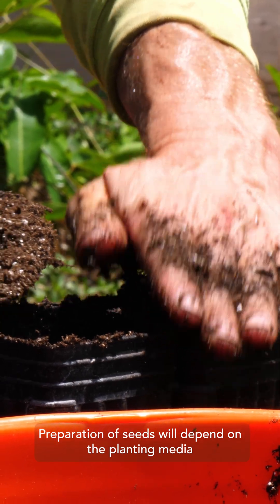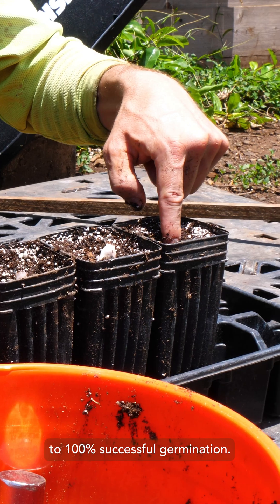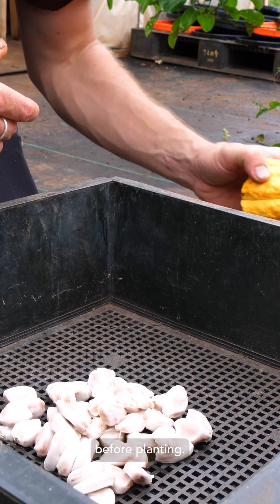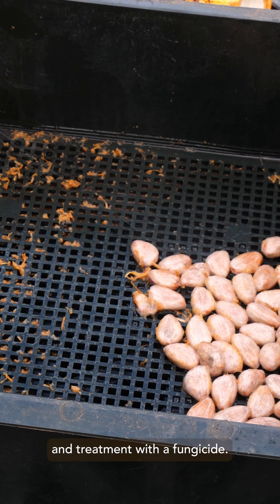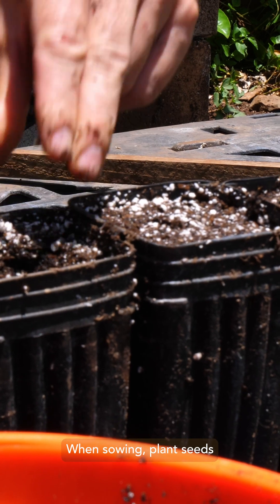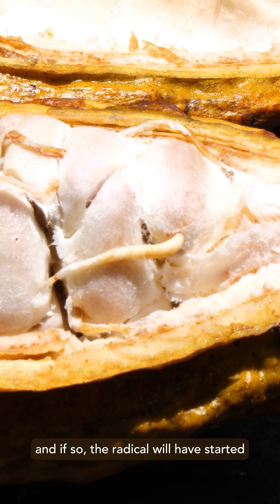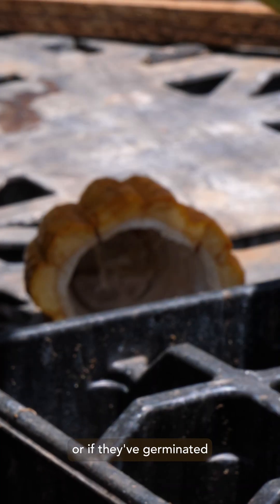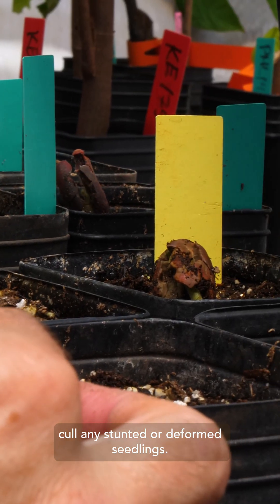Planting Cacao Seeds Part 3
A part of the  @heirloomcacao   technical video series! View the full playlist on our channel.